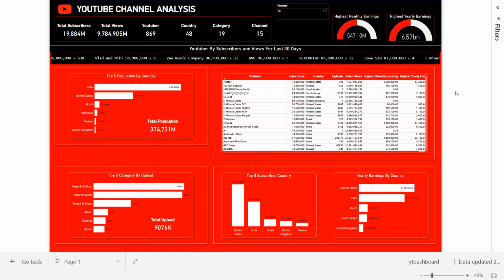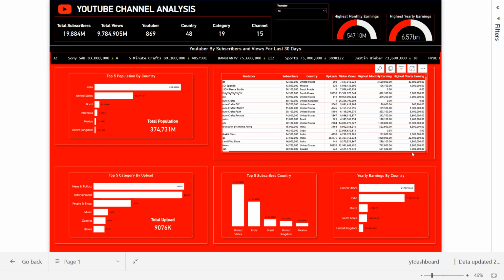Unlocking YouTube Analytics with Power BI | Data Analysis Guide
Discover how to use Power BI to analyze YouTube Analytics data in this comprehensive tutorial. Learn to connect, visualize, and interpret your data to enhance your channel's performance. Perfect for content creators and data enthusiasts!

Join the conversation